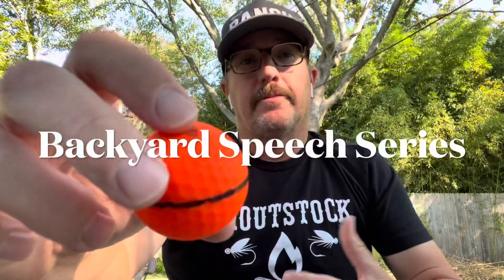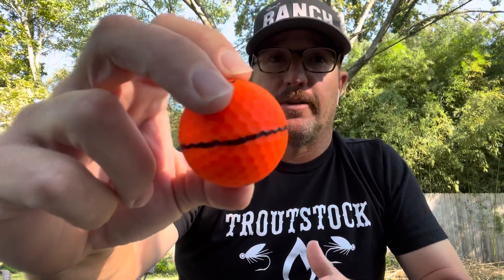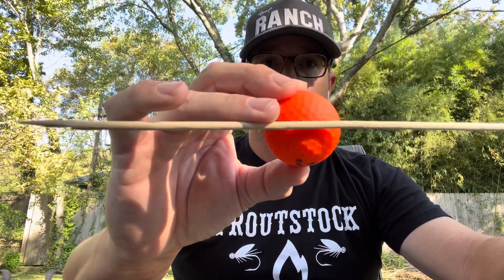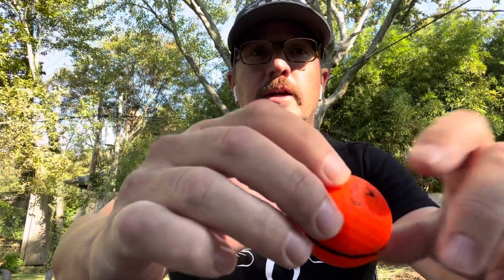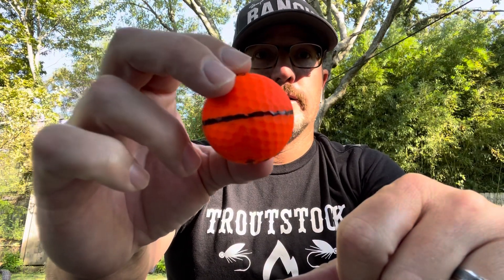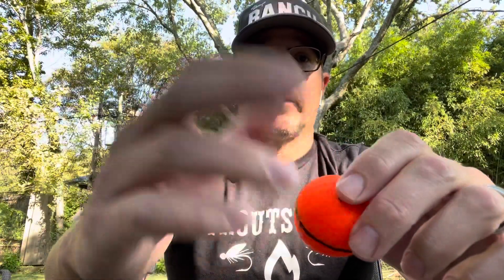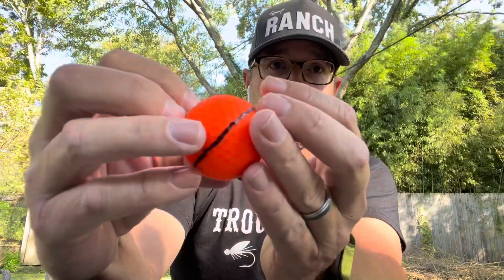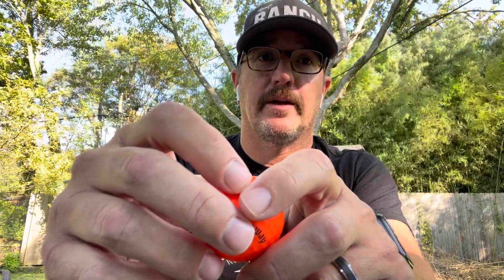No Such Thing as Side Spin!